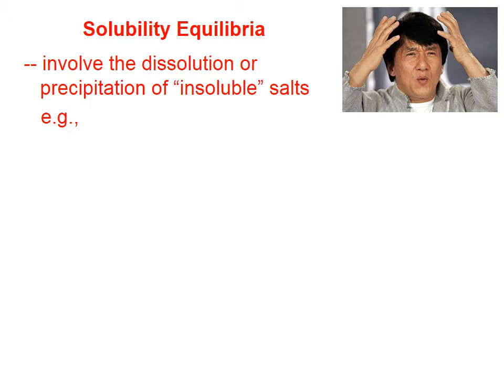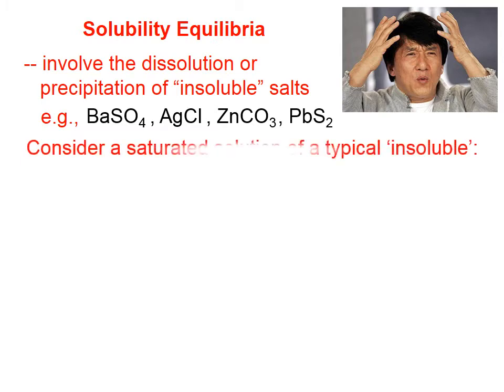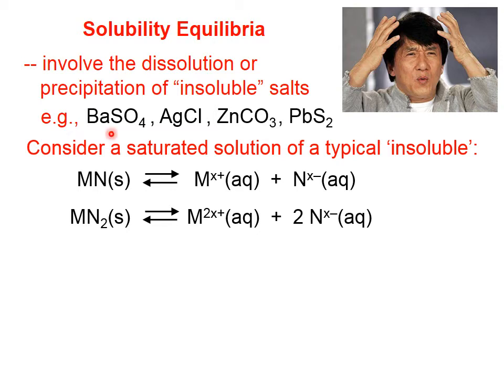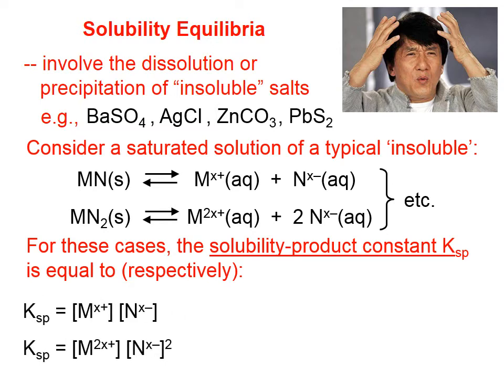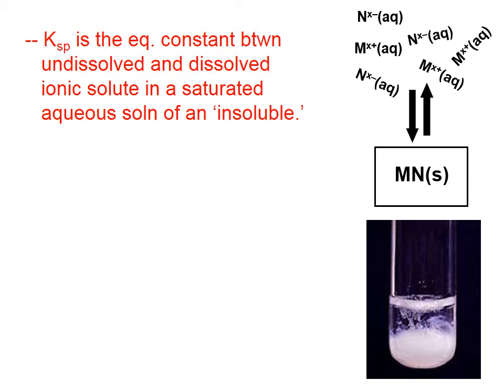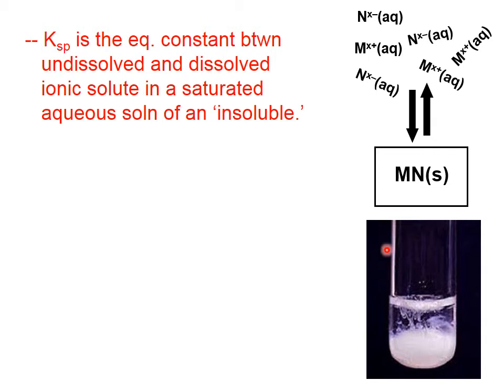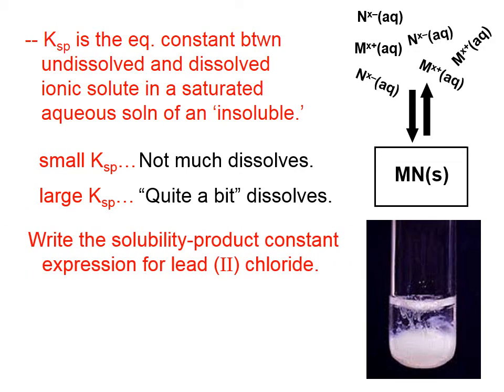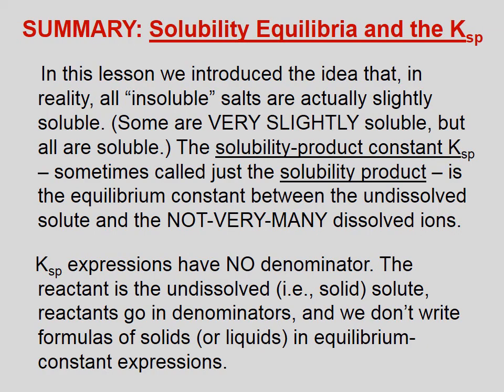1733 Ksp (Conceptual)